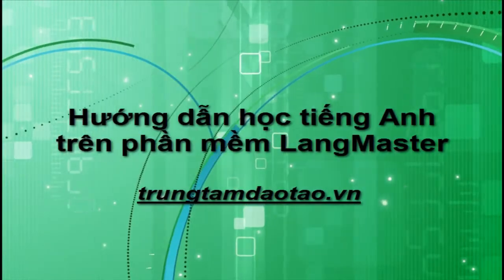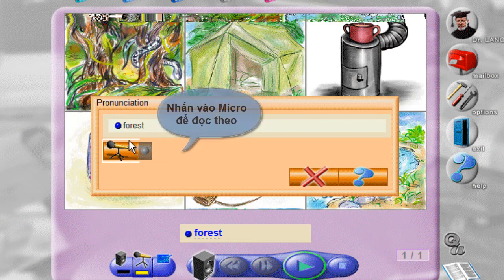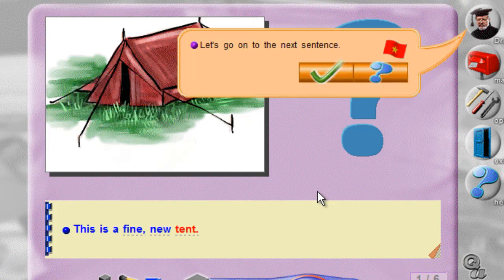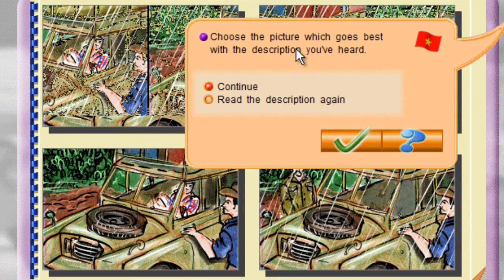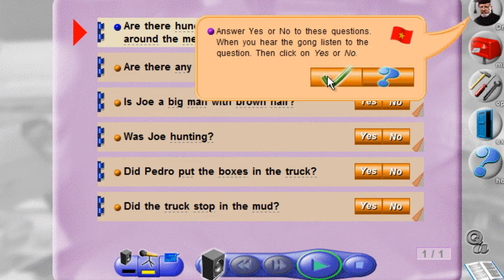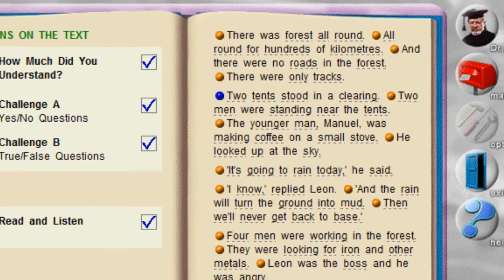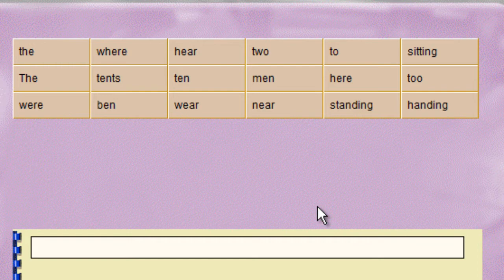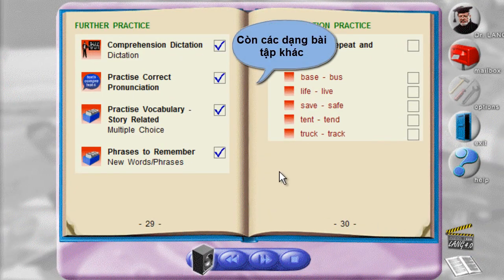Học tiếng anh bằng phần mềm Lang Master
Khóa học Làm chủ bộ công cụ văn phòng Google WorkSpace cho công việc và học tập
Học tiếng Anh bằng phần mềm lang master cực hay. Phần mềm này như một giáo viên bản ngữ hướng dẫn cho bạn các kỹ năng nghe nói đọc viết.